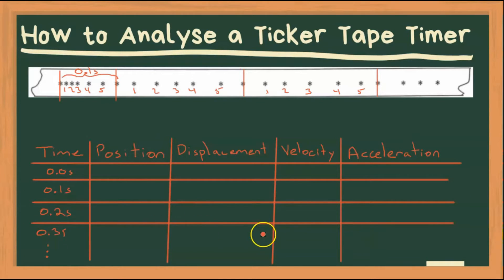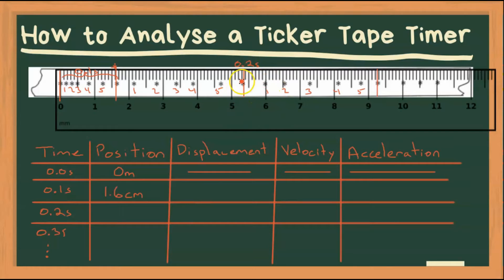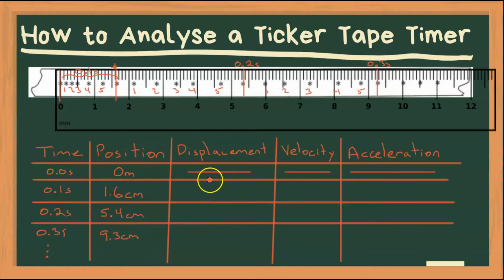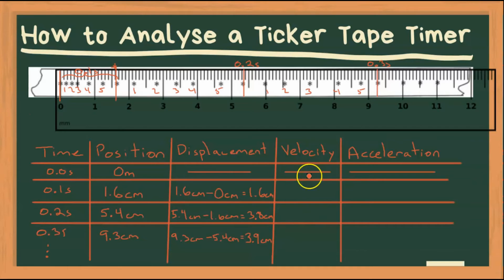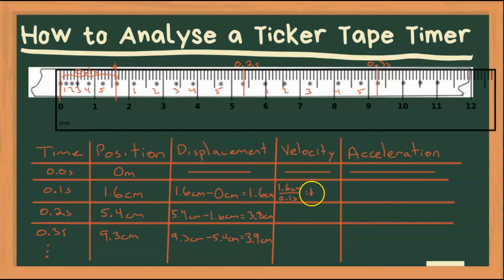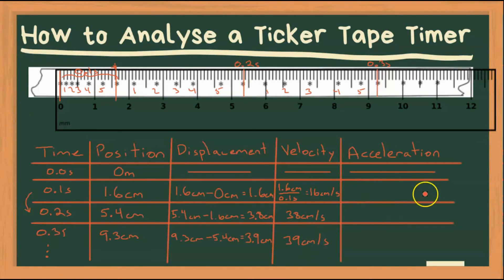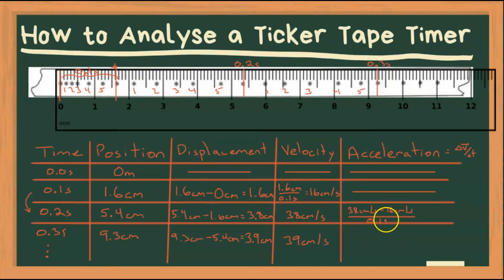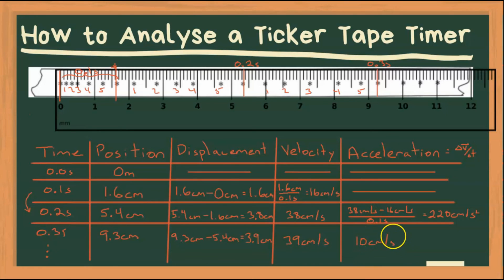Grade 11 Physics Tutorial - How to Analyze Ticker Tape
This is a grade 11 physics tutorials series for High School students taking physics.  This episode teaches you how to read and analyse ticker tape timers.  Let me know if there are any physics topics you would like me to make a tutorial on.  Also, check out the Grade 11 Chemistry Tutorial Videos on my Channel as well.  I also have resources and my videos sorted on my website available for FREE so check it out:  youtubephysicsteacher.ca